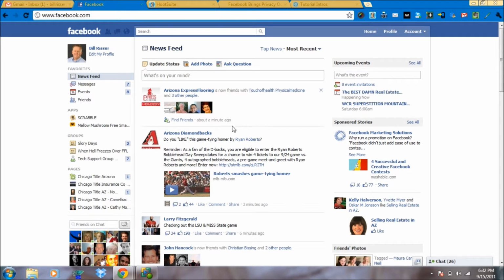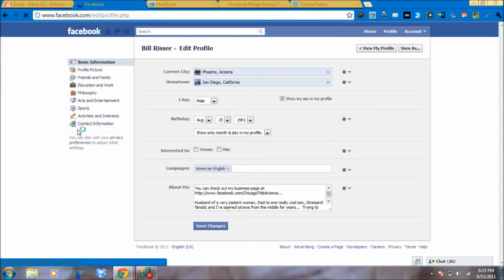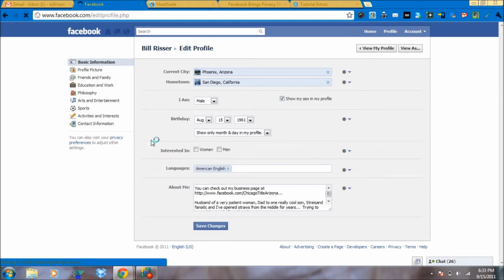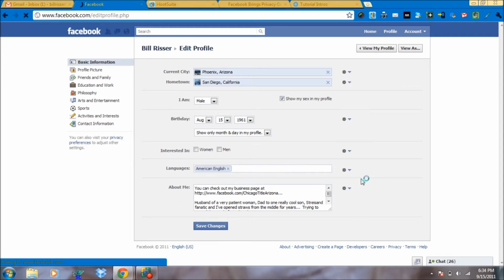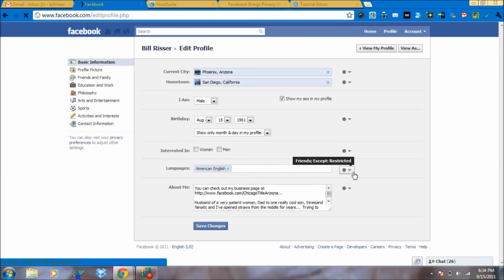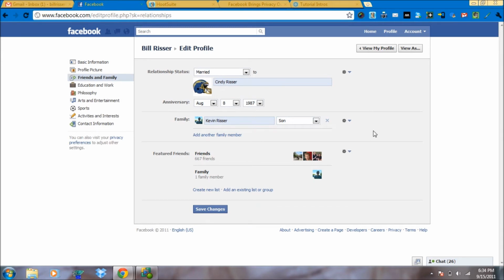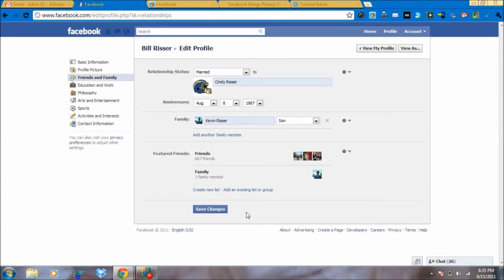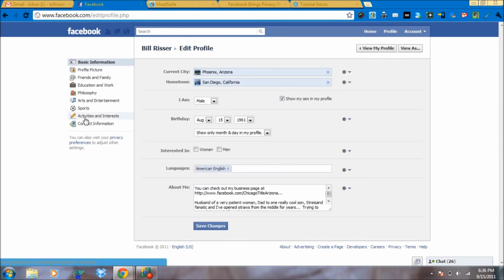Facebook Privacy Settings Changes 2011 Part-2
Part 2 of a screencast detailing the changes in privacy settings controls on Facebook